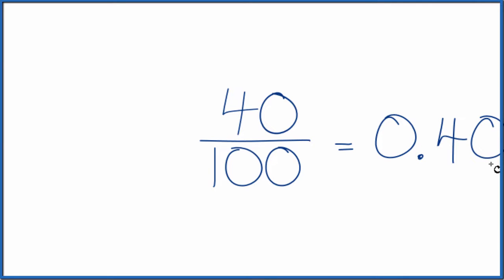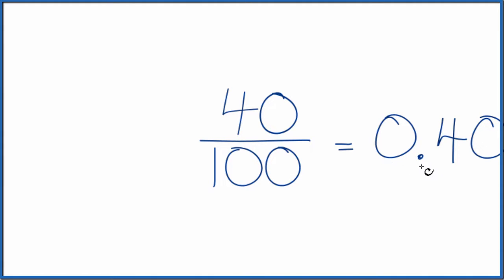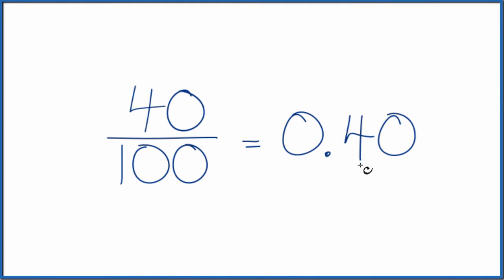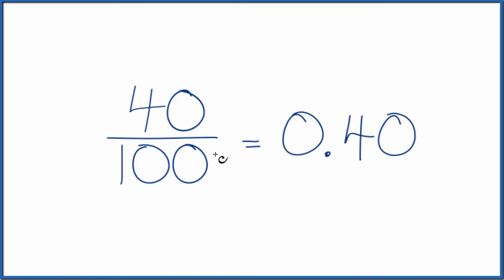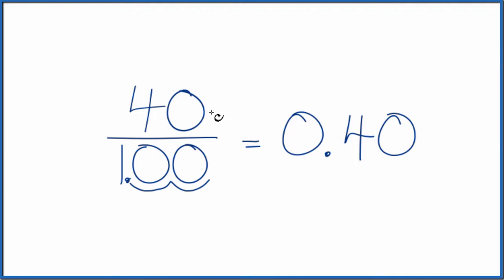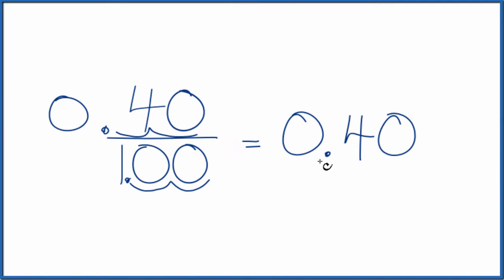40/100 as a Decimal